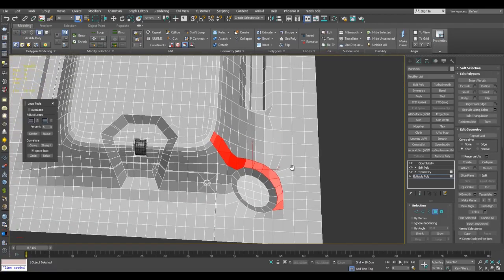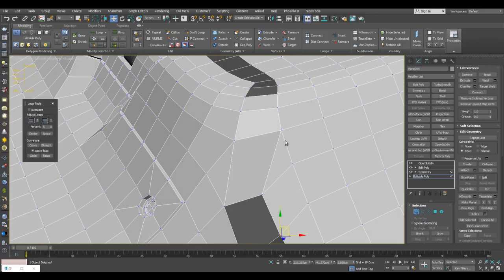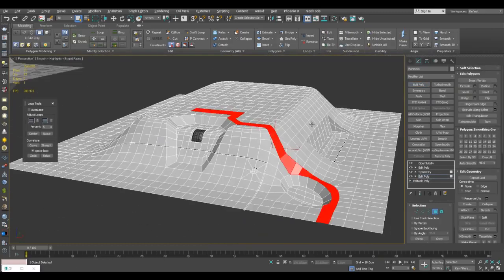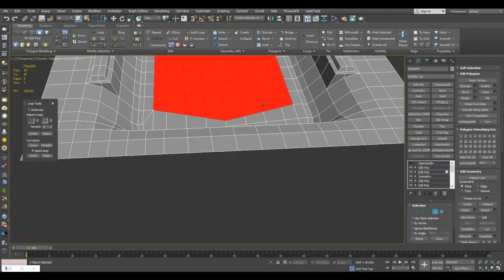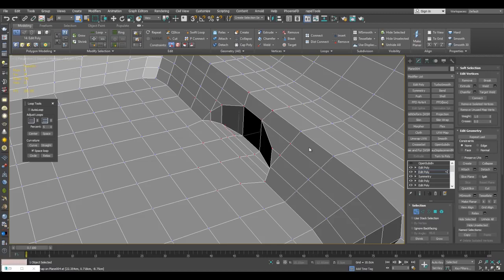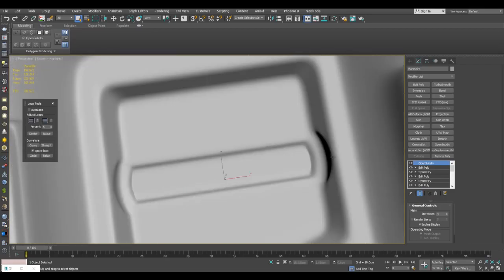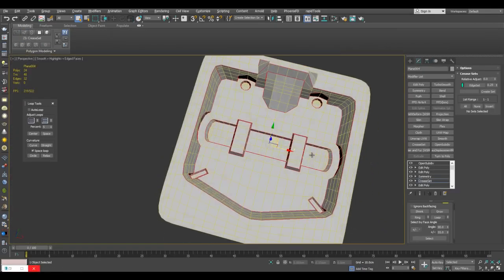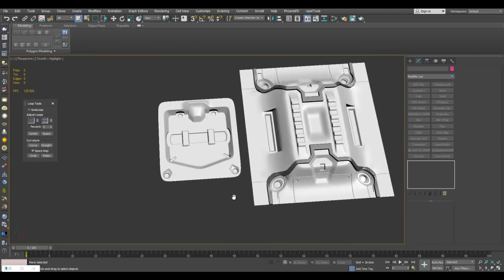Arrimus 3D - 3D Misc Tips and Tricks Part 5